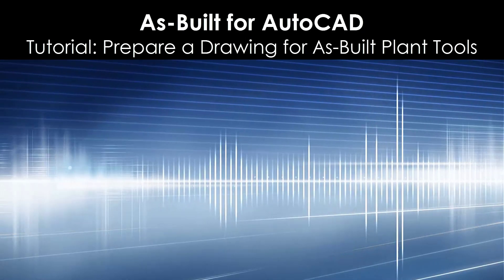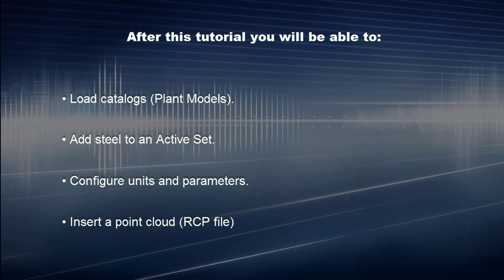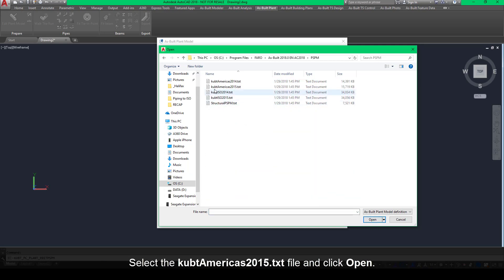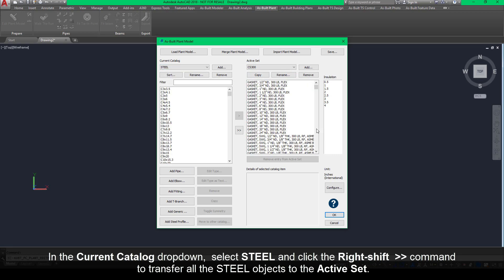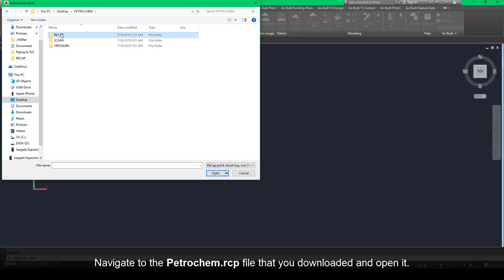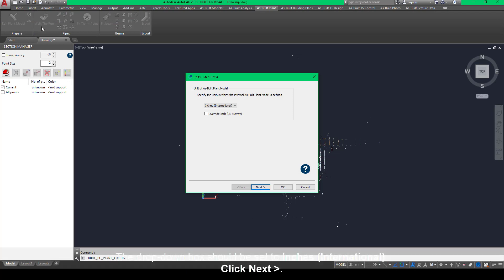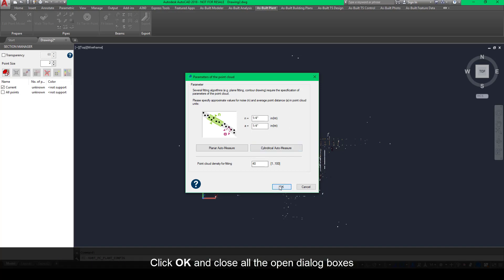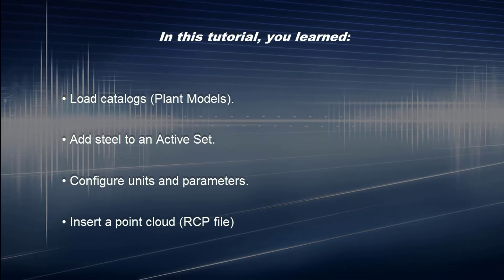FARO As-Built for AutoCAD: Preparing a Drawing for As-Built Plant Tools - English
Preparing a drawing for Plant Tools is a great start to working in As-Built for AutoCAD. In this video, you will see how to load catalogs, add steel to an Active Set, configure units and parameters, and insert a point cloud.